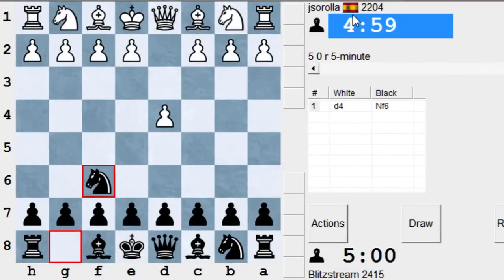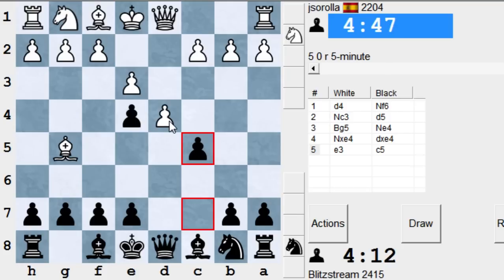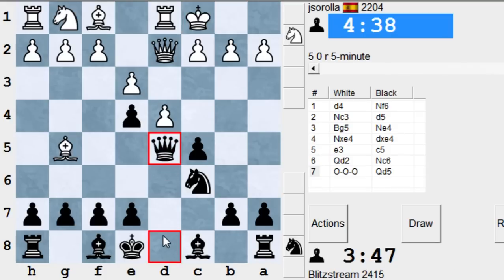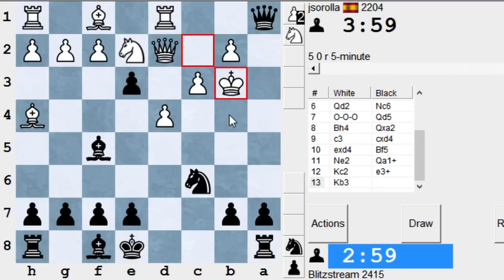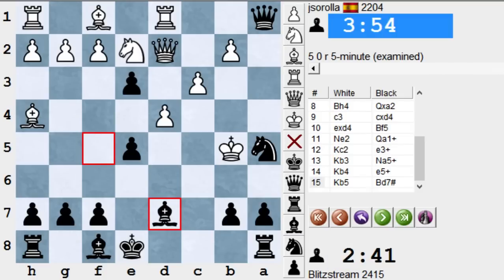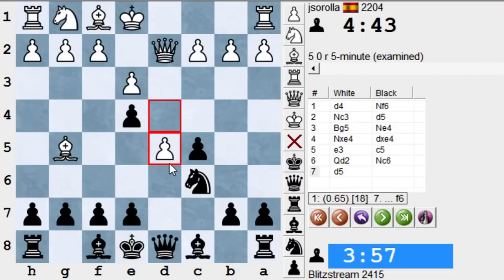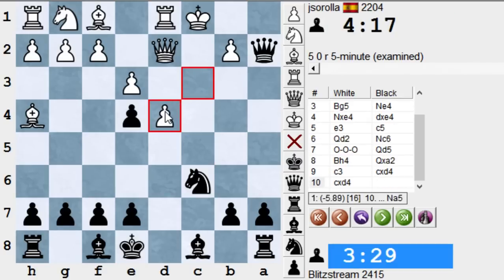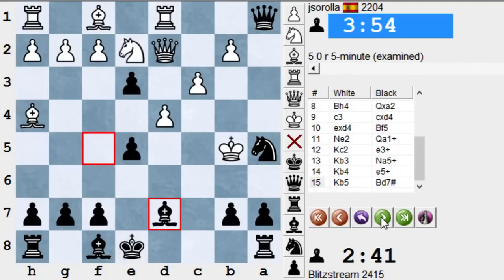5' chess game live commentary #17 A miniature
An instructive for lower rated players, that shows how to use simple concepts to win a game quickly